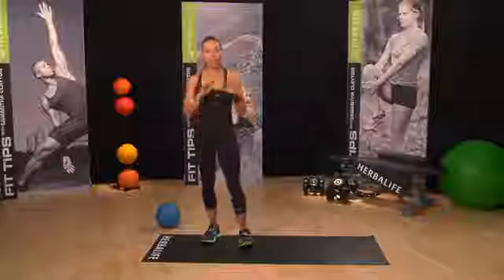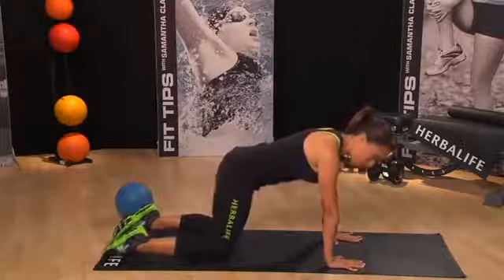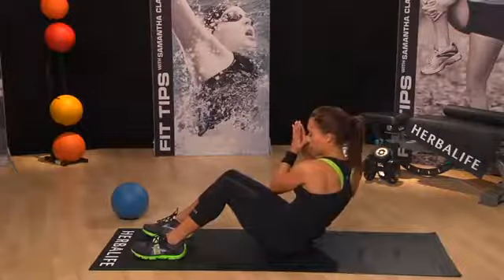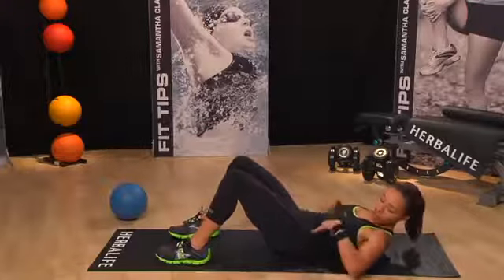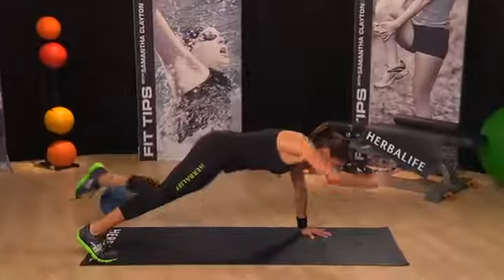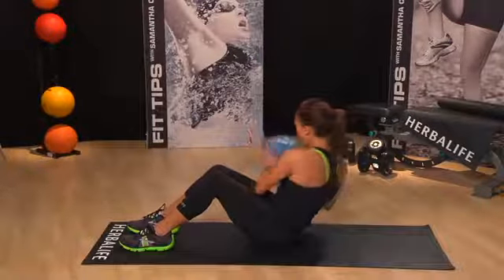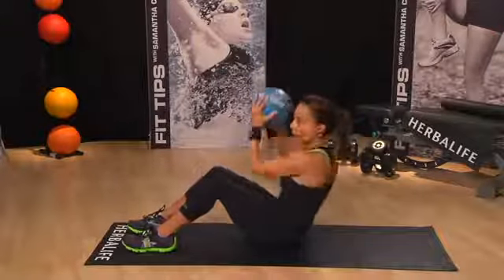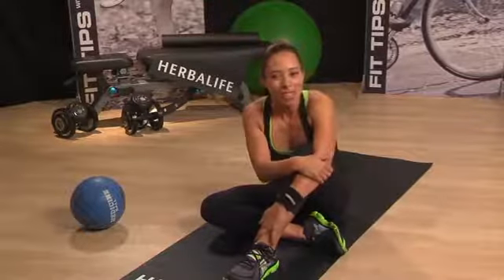FLOOR WORKOUT Samantha Clayton's Body Blast Herbalife Fit Tips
Ready for an upper body and core inspired floor routine?

Do you want to acquire some of our nutritional products? They are really Wonderful!